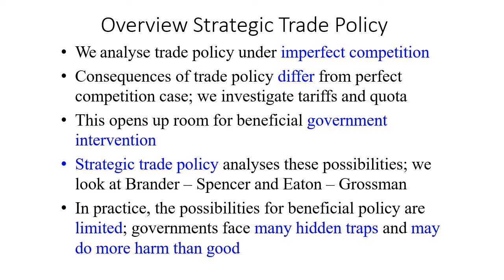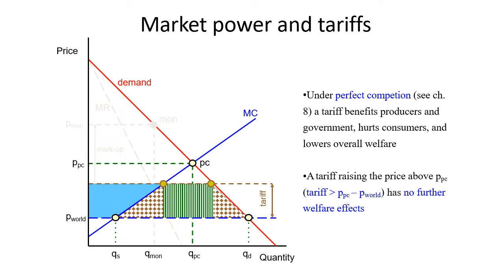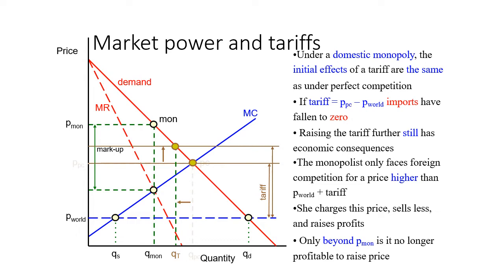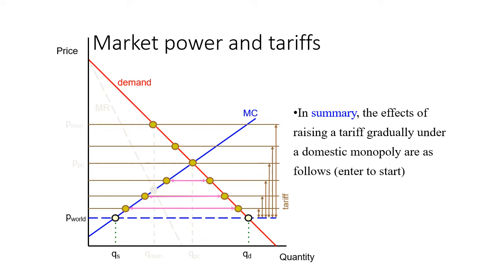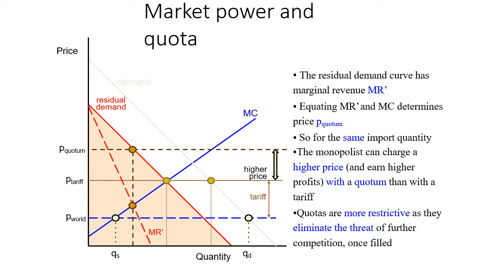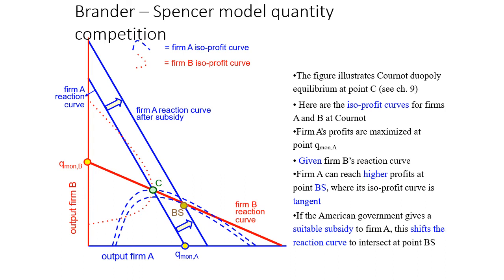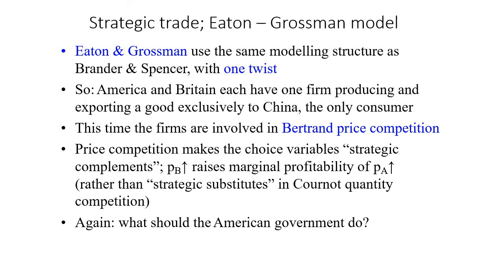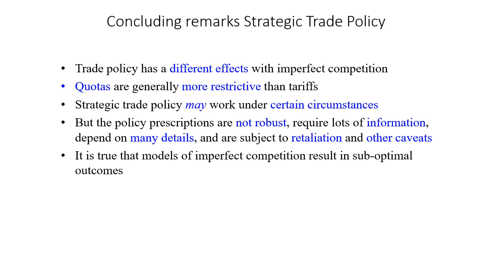ECO335 VM10 Strategic Trade Theory